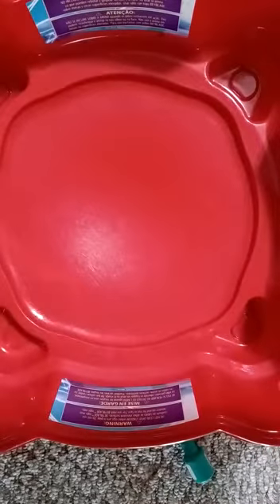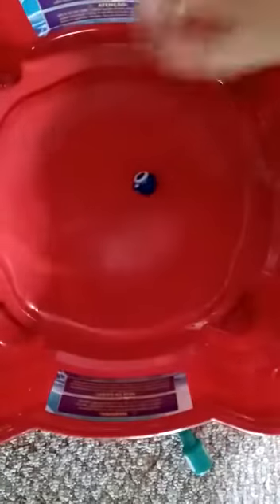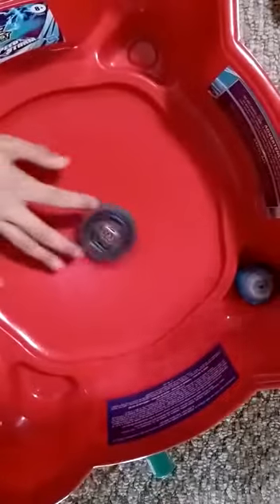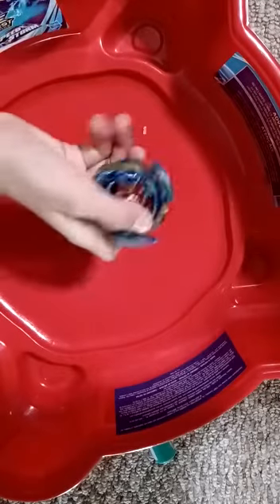Illegal guilty Longines combo!